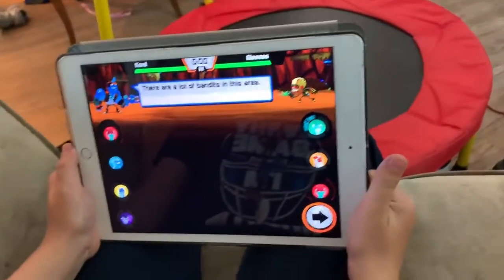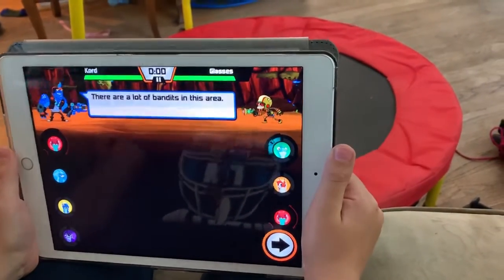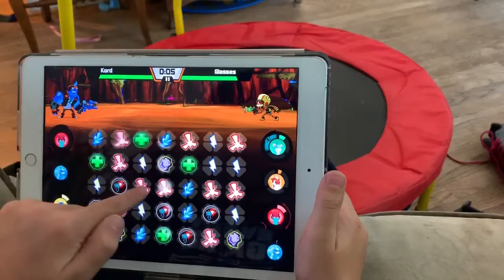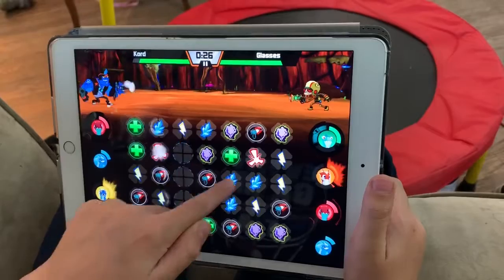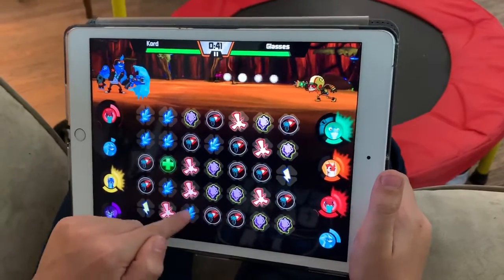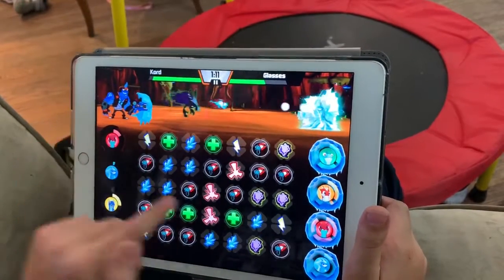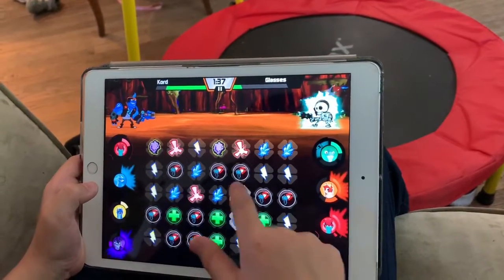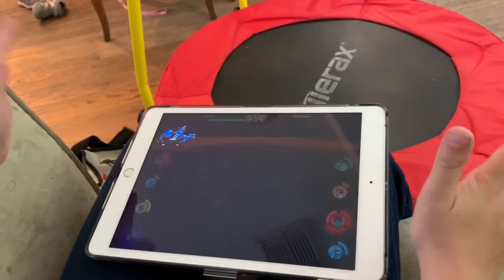watch me win in Slug-It-Out the original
Watch me play the Slugterra video game Slug-it-Out.